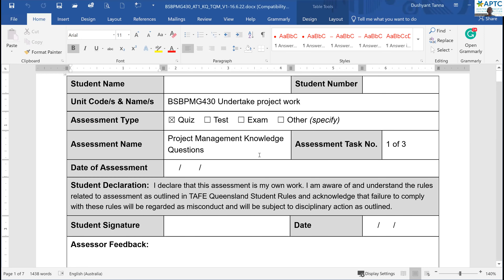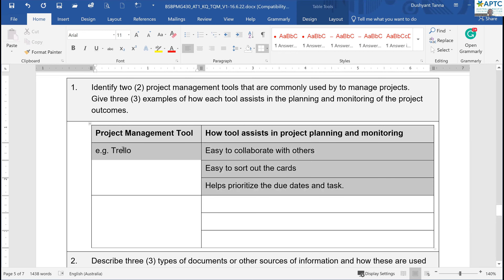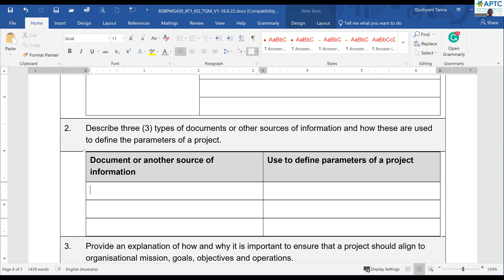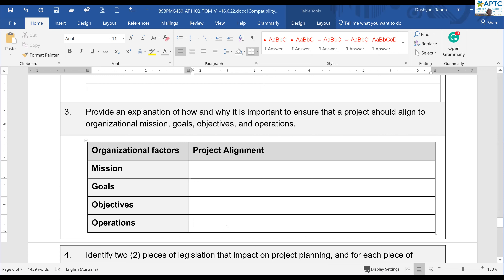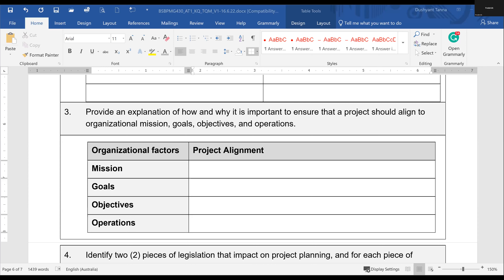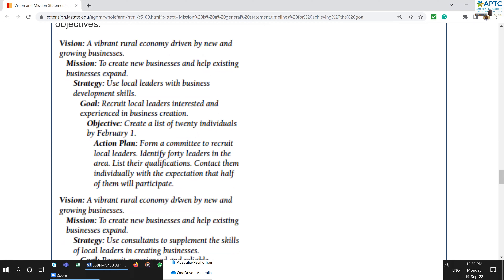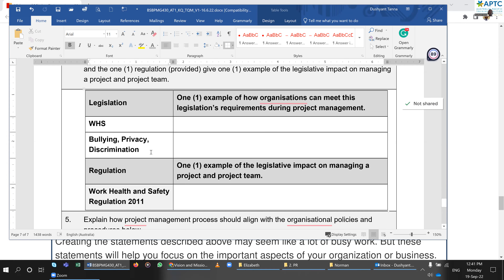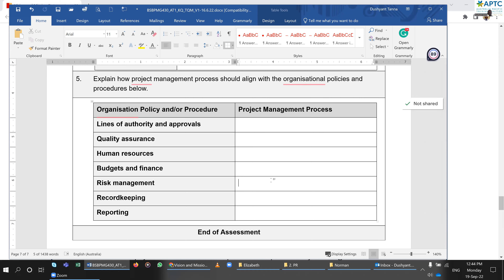Undertake Project Work - BSBPMG430 - AT1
Undertake Project work - BSBPMG430 - Assignment Task 1